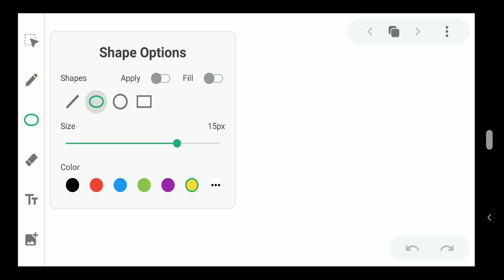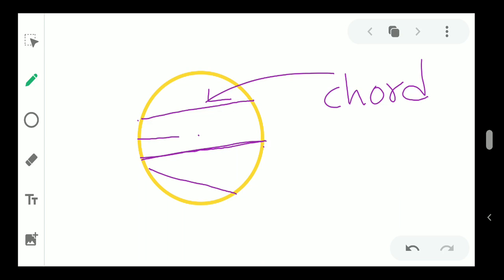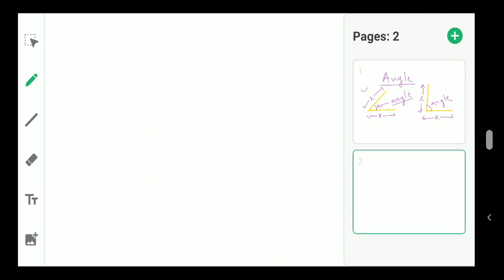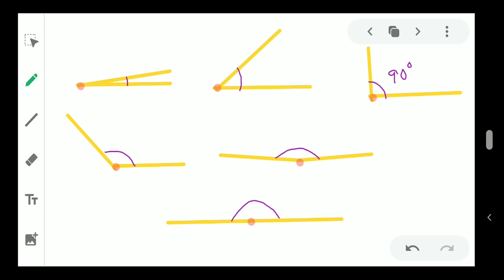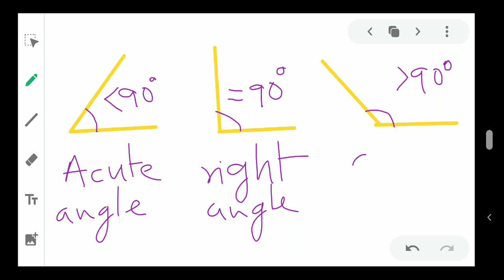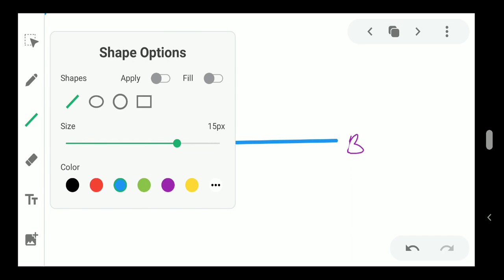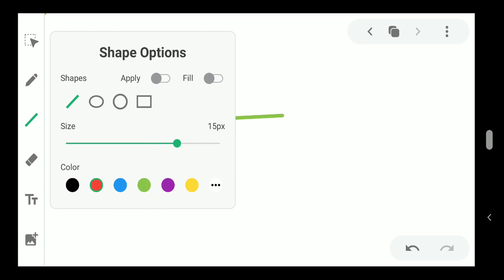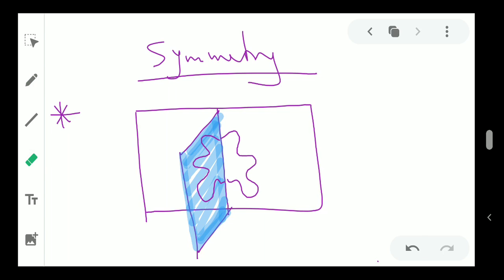Circle and Angles ..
Going to start new chapter symmetry